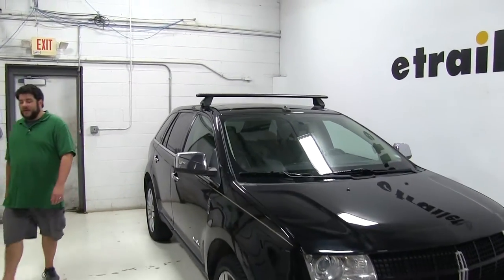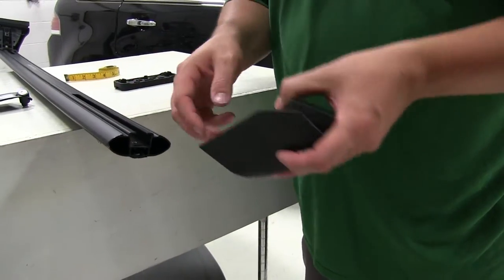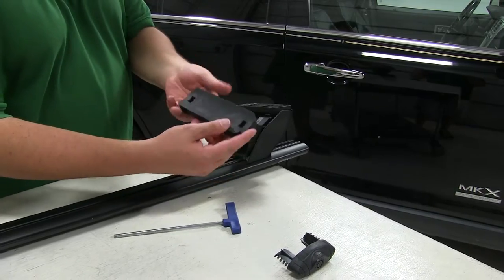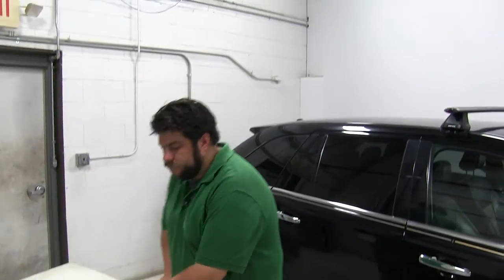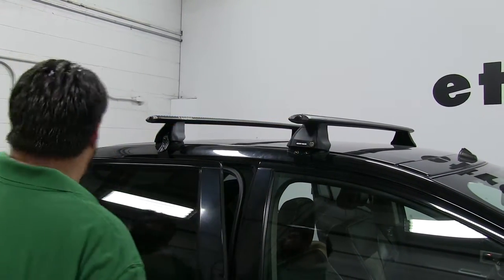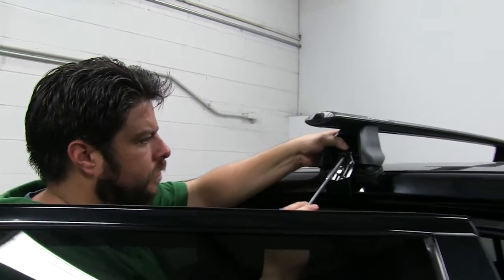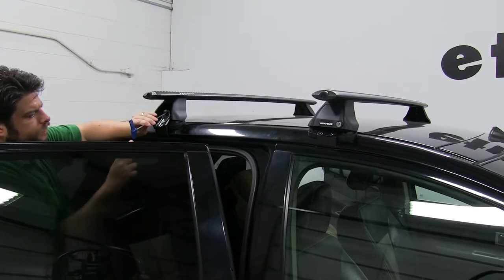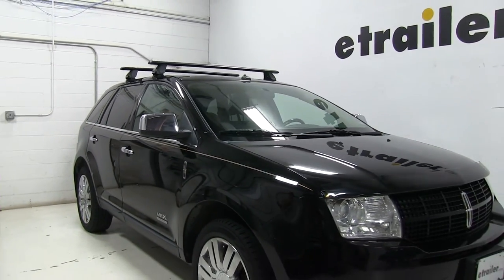Fit Test: Custom DK Fit Kit for 4 Rhino-Rack 2500 Series Roof Rack Legs with 2008 Lincoln MKX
Today on our 2008 Lincoln MKX, we are going to be test fitting the Rhino rack roof system consisting of part numbers RRVA137B-2, those are the vortex arrow crossbars, part number RRRLKVA, and those are the series legs for the vortex crossbars, and part number DK228, and that's going to be the fit-kit clamps that attach it to your vehicle. We already have the front one installed. As you can see, the bars themselves have a nice, aerodynamic shape to them, and that's going to cut down wind noise and drag while you're driving. Combined with the other crossbars that has a carrying capacity of 165 pounds, although you want to double check with your manufacturer's instructions to make sure that your vehicle can actually withstand that weight on its roof. We have the front one installed. Let's go ahead and show you how the rear one goes on. We already have it partially assembled on our table right here. Let's go ahead and finish that up.

Having the space here will be a little bit easier. You'll see at the end of the bar here, there's this T-channel, and this metal piece here is going to fit into that T-channel. Slide our leg into place. Next, . Straighten it back out here for you. We're going to take a measurement for how far the leg here needs to be from this point here.

Normally you would have measuring strips that you would cut into place and put them in, but for demonstration purposes, we'll just go ahead and measure it out. The measurement is going to be in your instructions. We have it where it needs to be. We're going to tighten down this bolt with the included tightening tool that has a blue handle. All right.

Now it's secure. Next we'll take a rubber pad, and it is numbered, so you want to make sure that you get the right one for the right foot, and the arrow is going to be facing out, away from the vehicle. That just gets pushed into place, like so. All right, we'll go ahead and move it towards you again, real quick. We'll attache the final piece, which is the clamp. First, undo this screw all the way.

I'll take our clamp, fit it in. Take a few turns on our screw here just to keep it loosely installed, and then we'll reattach our end-cap and take another included tool to lock that in place. Now we can open up our rear doors and set our rear bar into place. We'll just set them down without measuring yet. Just get them kind of into position where we need them to be. Then we'll take our included measuring tape and measure out the distance of our crossbars, and this is going to be from center to center. How we came to the measurement for our front crossbars is we measured from the center of the door jam here out to the center of that, and that's what got that into its proper place. Okay. Again, you'll find this measurement in the instructions. We'll repeat this process on the other side, as well. All right. Once that's settled, you can actually start tightening down the clamps. Now, first we'll get them as loosely installed as we can by pushing up like so, so it makes contact there. Again, taking the blue-handled tool and tightening down our screws. And drop it completely like that. Good save. This could take a little bit of time. It looks like that's good on that side for now. While I'm tightening this down, some of the accessories you can have for this, you can have cargo baskets, cargo boxes, bike racks, ski carriers, snowboard carrier, kayak carriers, a wide variety of things. Again, always make sure that the weight capacity is okay for your roof, though, before you install all of that stuff. Running rack also has various cargo carriers for the roof as well, which you can find on our website. Once you got them snug on each side, I'm going to give about 5 or 6 turns on each side or so, until it's completely tightened down. This way they're tightened down evenly. Now, one thing I like to point out, you can see at the end of this tool, it's curved. You'll know it's completely tightened down when that straightens out as you tighten it like it is there. You know that's good on that side. Let's finish it up here. That's good. Our final step is to put our covers on, which are lockable to ensure there's no theft or tampering with the actual roof rack once it's installed. See the two tabs here that go into these slots on this side. Fit the key. Lock them up. There you have it for the Rhino roof rack system on our 2008 Lincoln MKX.